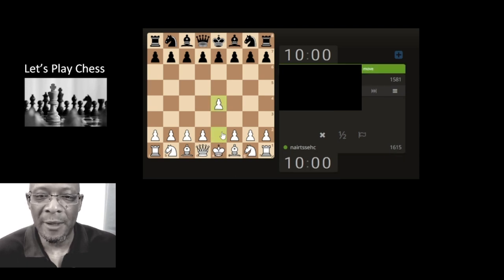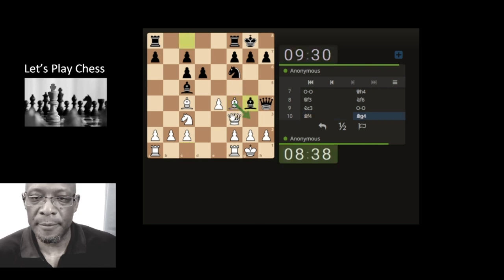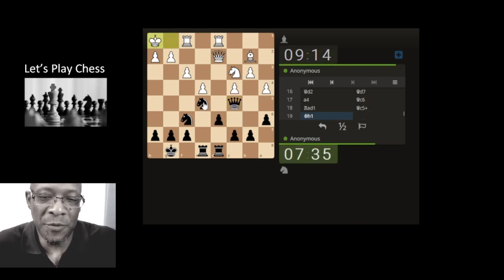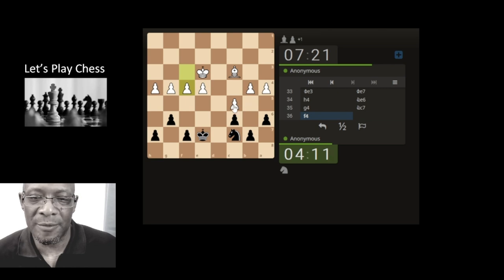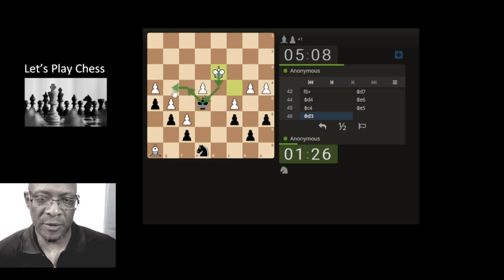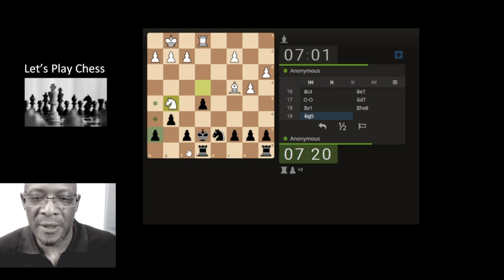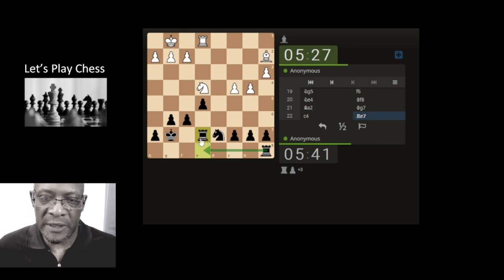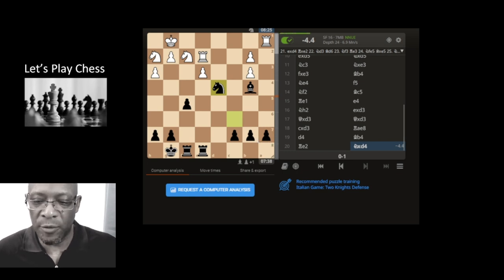Basic Elementary Positional Chess with Casual Chess Guy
Positional chess